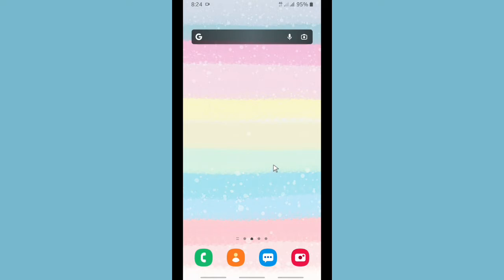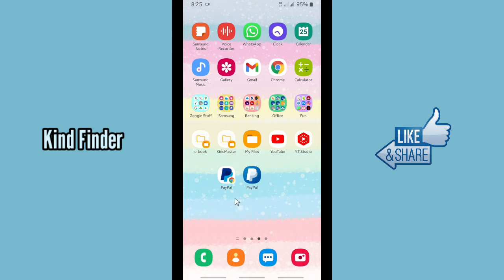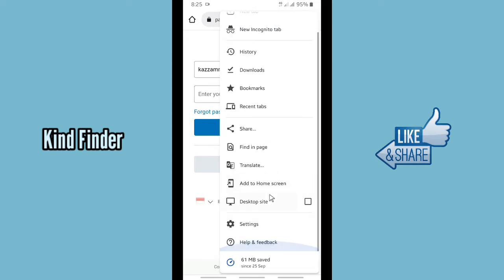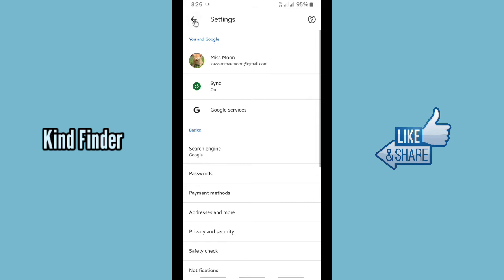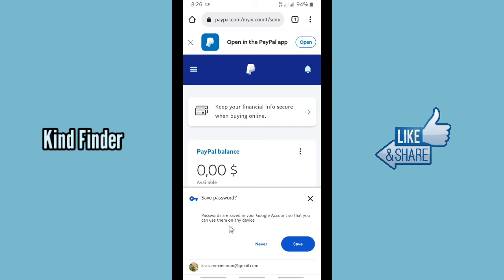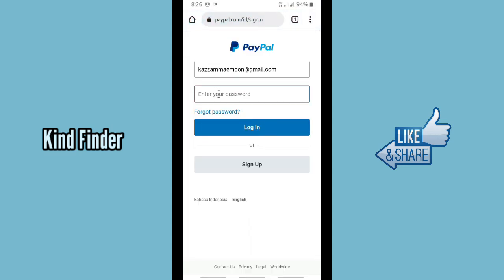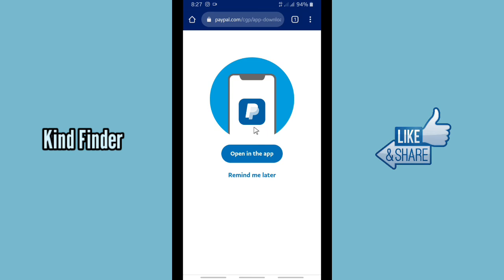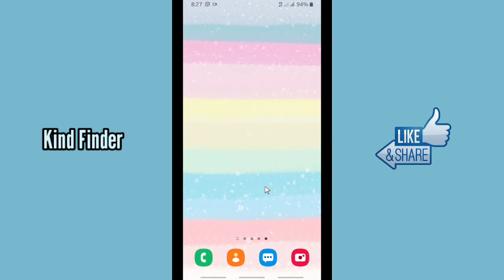How to save PayPal password on Google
This video shows you how to save PayPal password on Google

If you want to know how to save PayPal password on Google please follow the steps in this video carefully.

Sincerely
Kind Finder